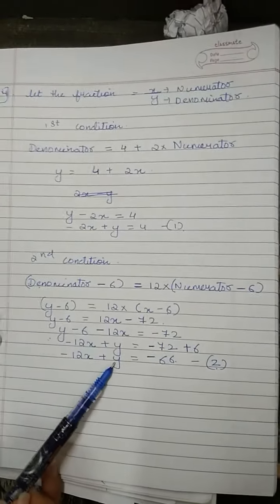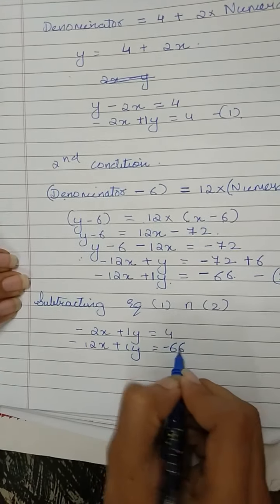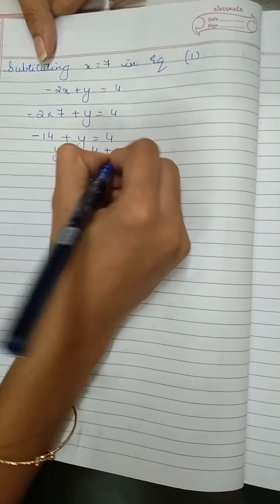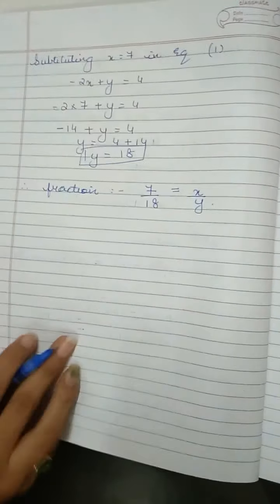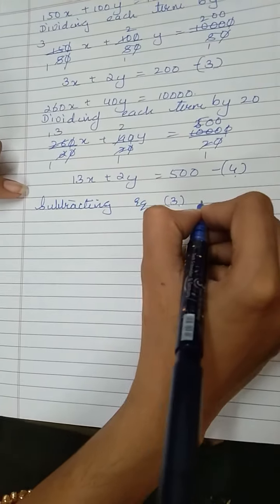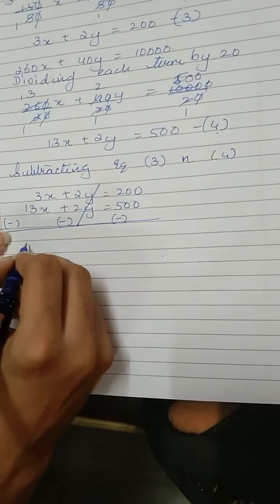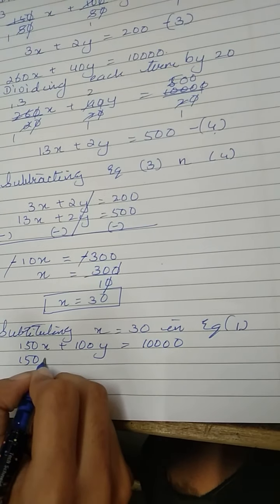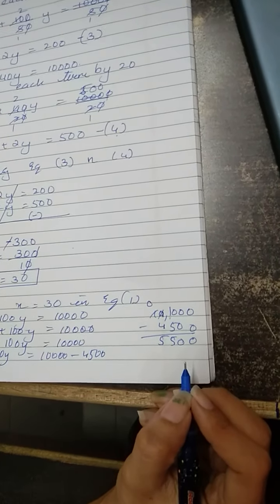Practice set 1.5 (4 n 5)